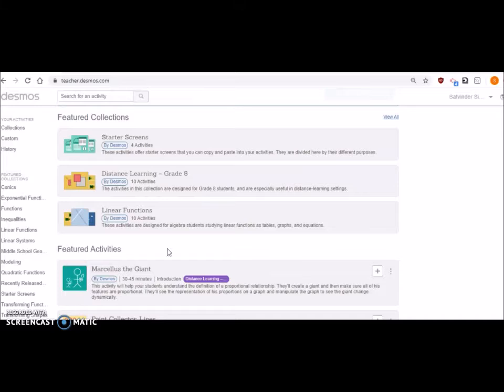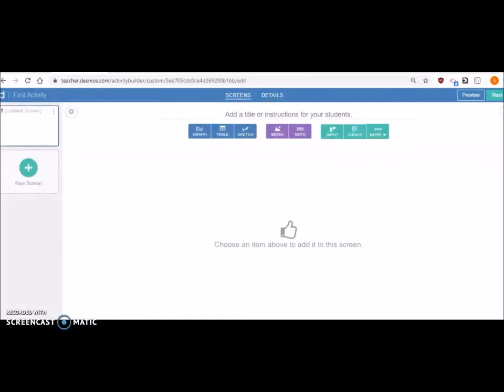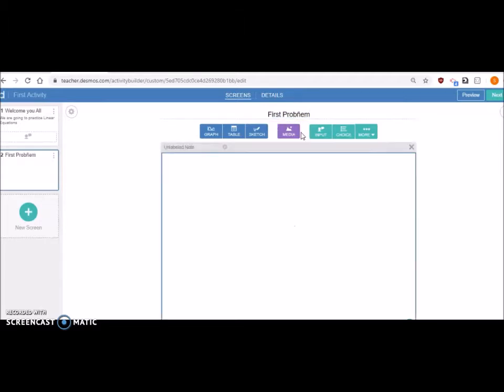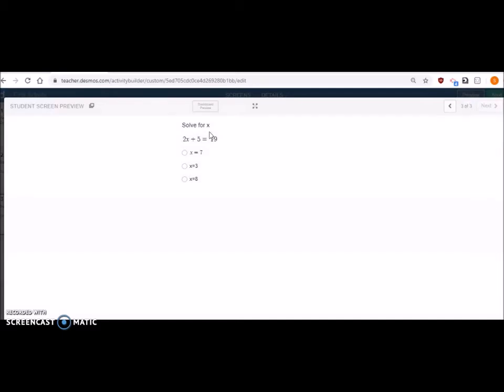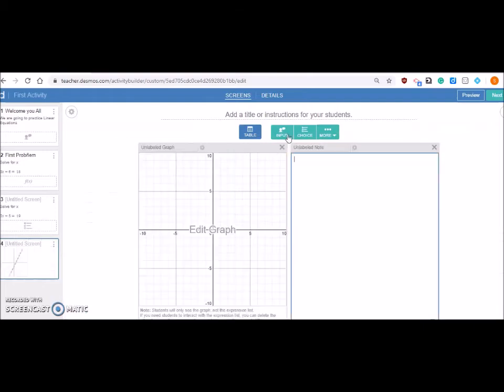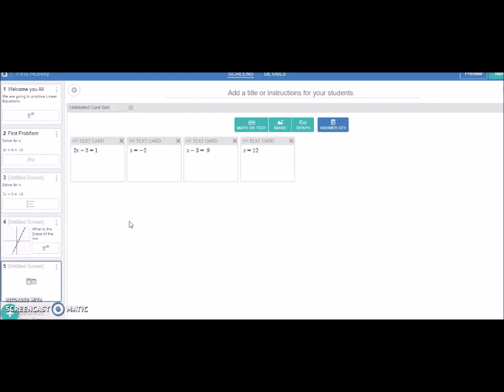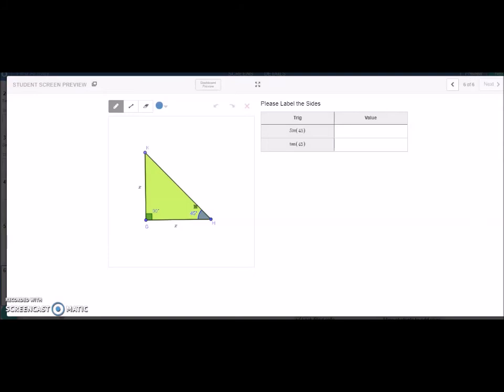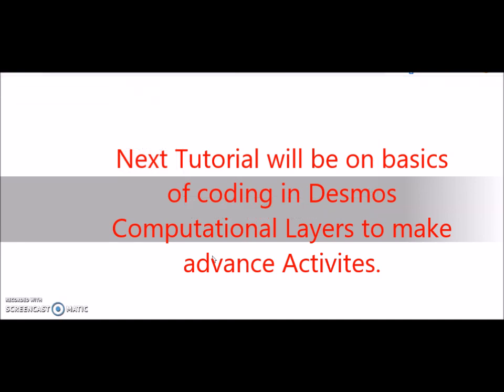DesmosActivityBuilderTutorial 2, Create First Activity on Desmos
Next Video; About basics of coding to create Advance Activities.